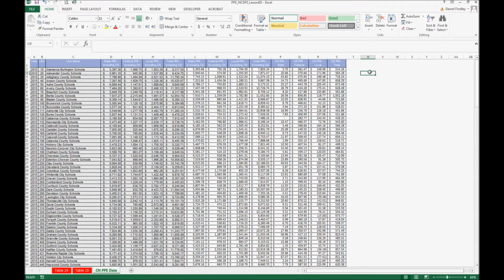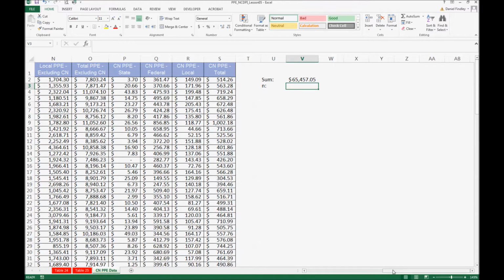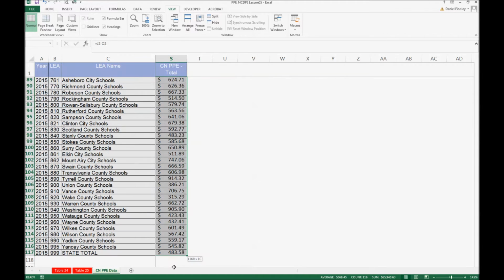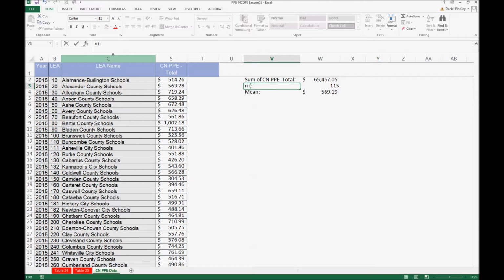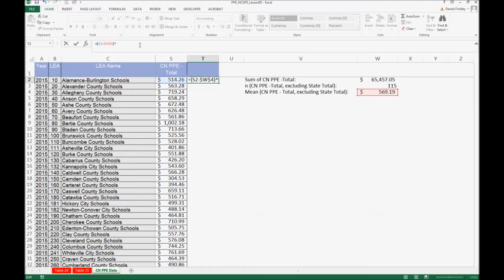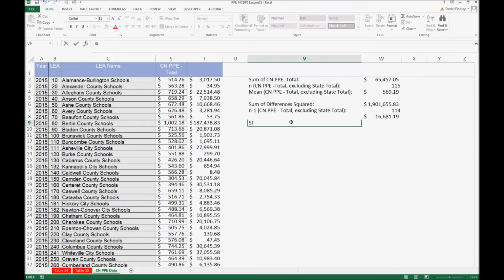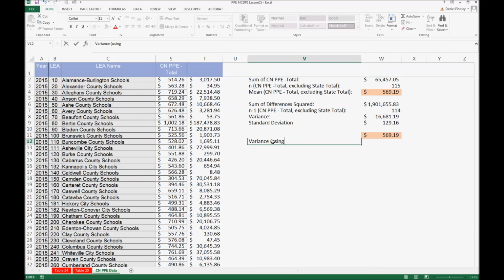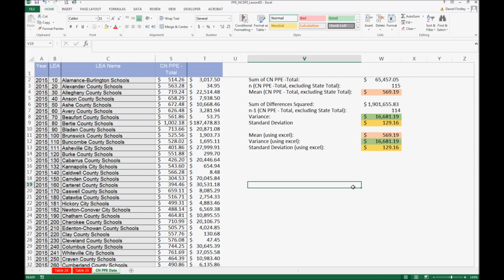Excel Lesson 05 - Mean, Variance, and Standard Deviation (PPE Example from NC DPI)